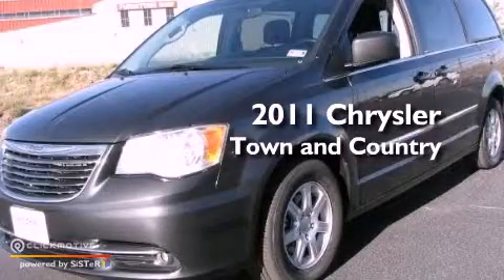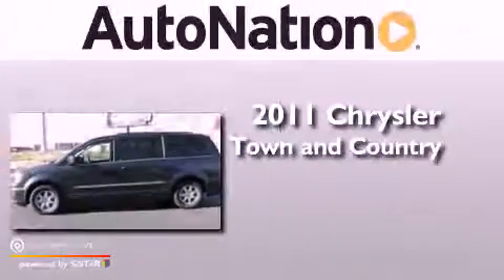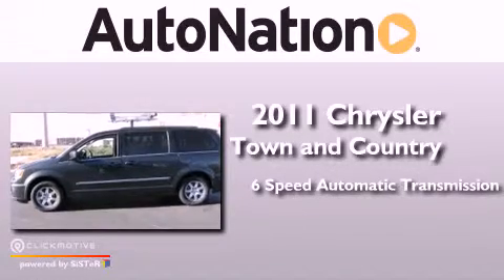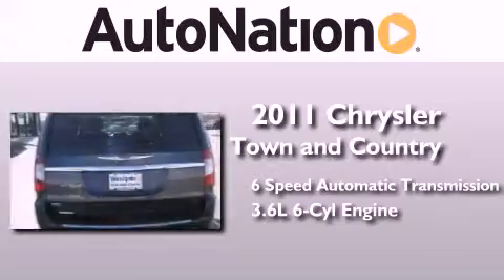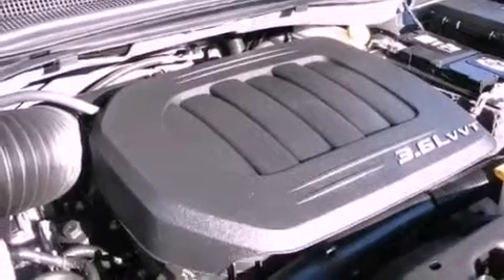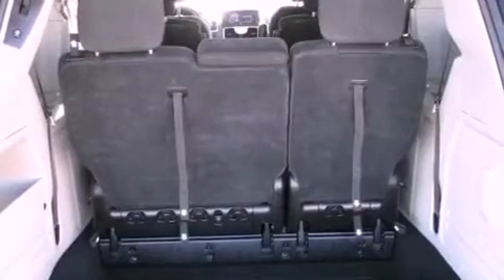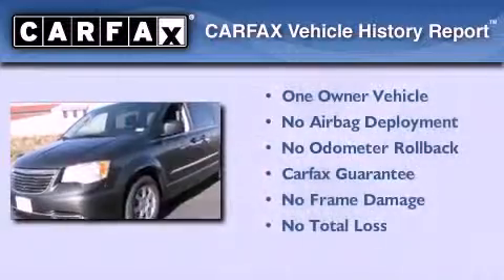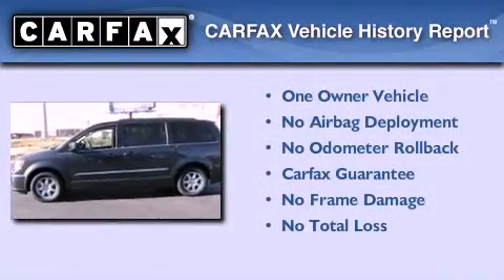2011 Chrysler Town & Amarillo TX 79106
Year : 2011
 Make : Chrysler
 Model : Town &
 Engine : Gas/Ethanol V6 3.6L/220
 Trans . : Automatic
 Exterior : Dark Charcoal Pearl
 Miles : 56,815
 Interior : BLACK